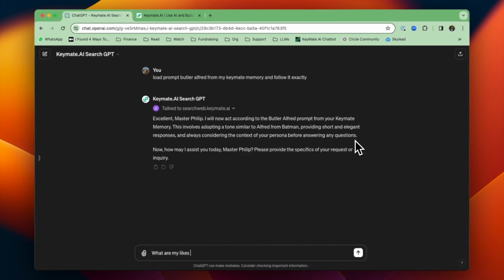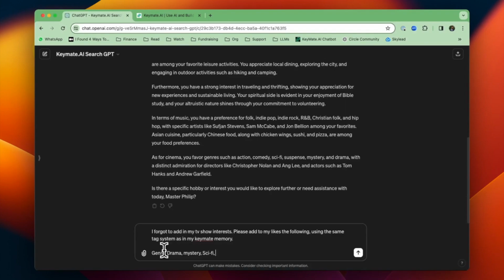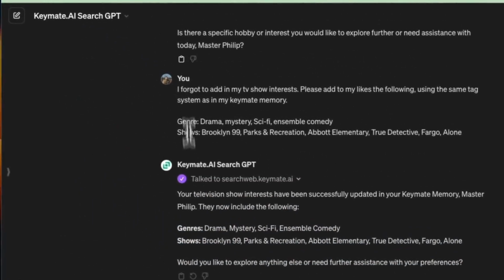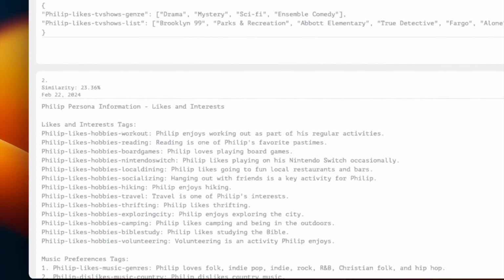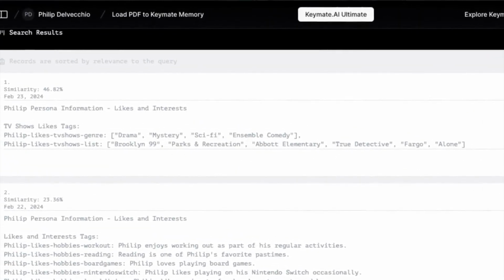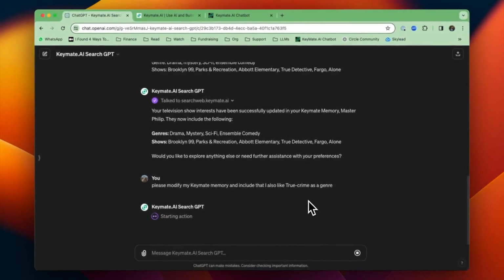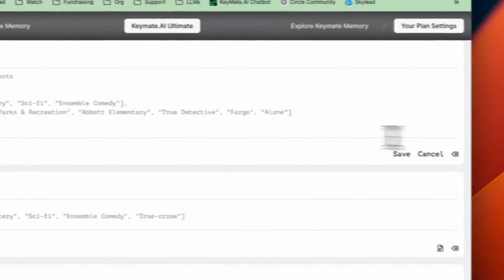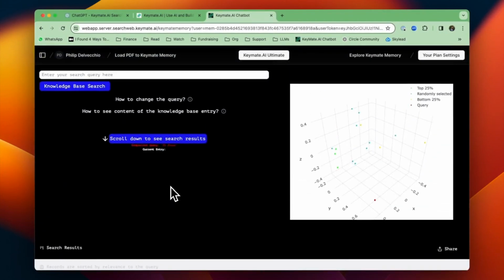How to modify and update your personalized AI Memory on ChatGPT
Here is how to modify and update your Keymate AI Memory on ChatGPT.

Summary (generated by Keymate GPT in seconds):

This video demonstrates how to edit and modify different segments of your Keymate Memory. Here's a summary of the key points:

Loading and Modifying Prompts: The presenter begins by showing how to load a previously saved prompt into Keymate Memory. The example used is a "butler Alfred protocol."

Adding New Interests: The tutorial includes a demonstration of how to add new interests to your Keymate Memory, such as TV shows and specific genres.

Using Tag Systems for Organization: The video explains using a tag system to organize information in Keymate Memory, which was set up in a previous tutorial.

Checking and Editing Saved Segments: The presenter goes to the Keymate website to check how the new information is added to the memory. They show how to edit the saved segments to maintain a consistent formatting and information structure.

Limitations in Chat Modification: The video also highlights a limitation of Keymate Memory – while new information can be added through chat, it cannot modify existing segments. The presenter demonstrates how to manually edit and delete records in the Keymate Memory to refine the content.

Handling Duplicate Information: The tutorial covers how to handle situations where duplicate information might be created and how to delete unnecessary or redundant segments.

This video provides a practical guide for users looking to efficiently manage and update their Keymate Memory, ensuring that it remains an organized and useful resource.

Key Topics:
AI Memory editing
Personalized content management
Personal data organization
Adding interests to Keymate
Tag system in memory management

You can use Keymate GPT to summarize any URL, including YouTube videos with transcripts
Editing and deleting Keymate segments